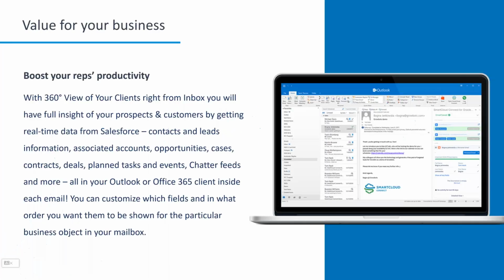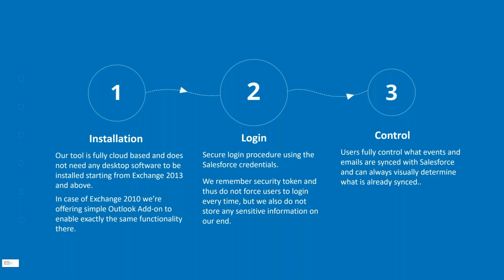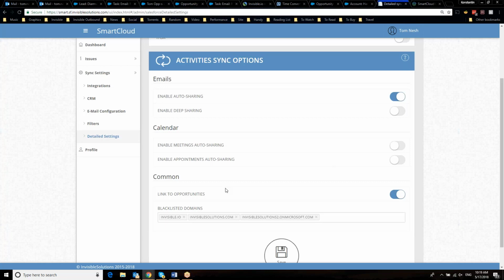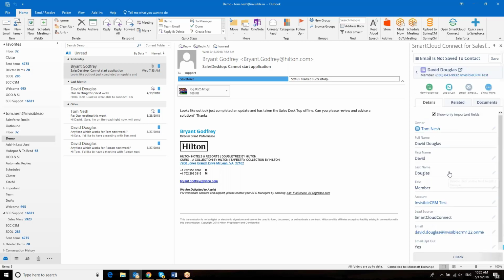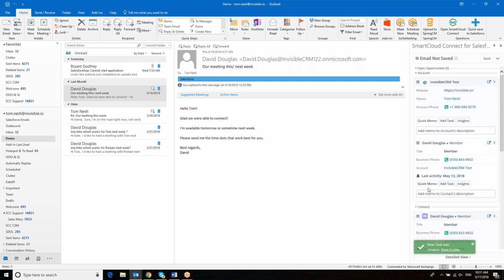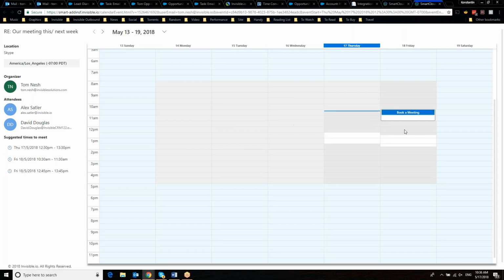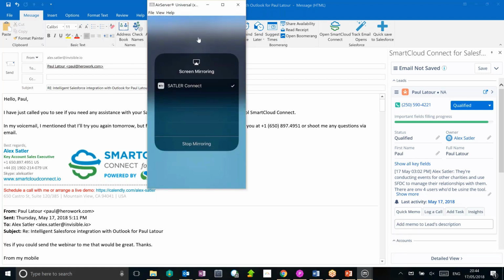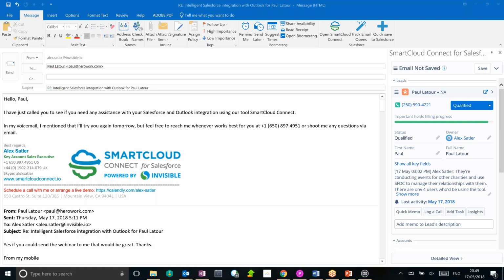Webinar 17 May 2018: Melding effectively your Inbox/Calendar data with Salesforce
WEBINAR AGENDA:

00:00 Webinar introduction
10:59 SmartCloud sync functionality between Salesforce and Inbox/Calendar
11:25 Brief overview of SmartCloud add-in layout
11:59 How to sync your emails to Salesforce manually
13:48 How to sync your emails to Salesforce automatically
15:27 SmartCloud integration with SpringCM, Dropbox, OneDrive, Google Drive, Box to store your email file attachments to your preferred cloud storage (Coming soon!)
18:31 Customizing SmartCloud add-in layout to tailor it specifically to your reps’ business workflows
19:48 SmartCloud search functionality to look-up for any Salesforce records and link your emails to them
21:37 Logging your calendar meetings and events to Salesforce automatically
23:53 Logging your calendar meetings and events to Salesforce manually
24:50 Tracking when your emails are opened by their recipients
25:56 Creating follow-up tasks with SmartCloud
26:52 Email tracking business use cases
28:37 Checking where and how your emails got opened by their recipients
29:23 Increasing your follow-up rates with SmartCloud Calendar Assistant
33:58 Working with Salesforce custom records and fields
34:21 SmartCloud 360° view of your Salesforce data
34:42 Creating new records in Salesforce using SmartCloud Connect
35:19 Using Salesforce templates in Outlook natively
37:24 SmartCloud support on iOS and Android
39:46 Integration with LinkedIn
40:20 Seeing your Salesforce contacts on your phone’s Caller ID. Know who is calling you!
43:58 Contact us: our email, phone and LinkedIn profile
Wish to signing up for any future webinar?